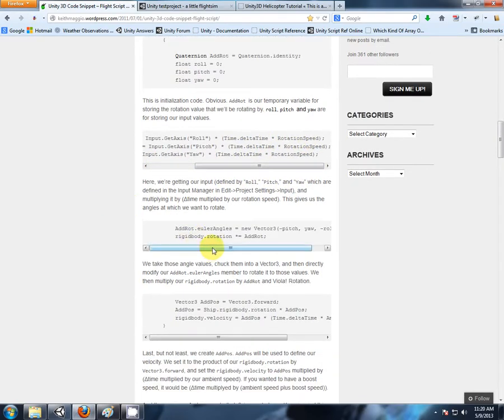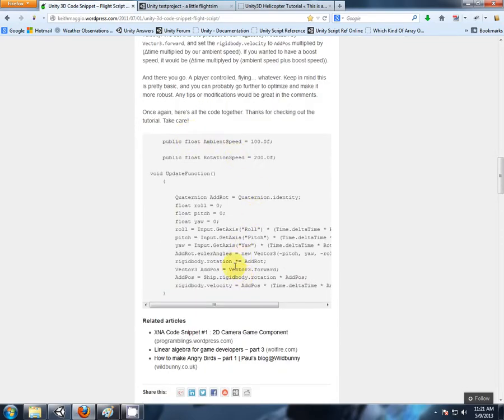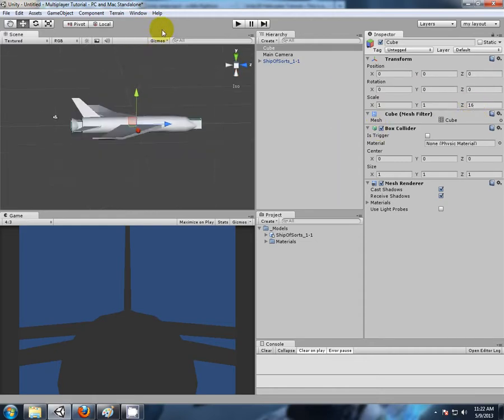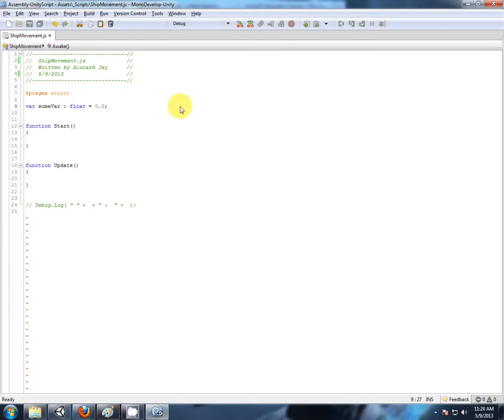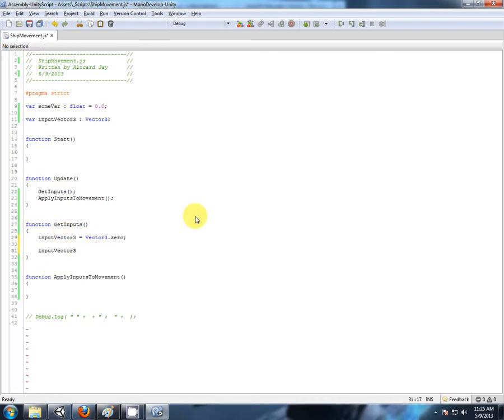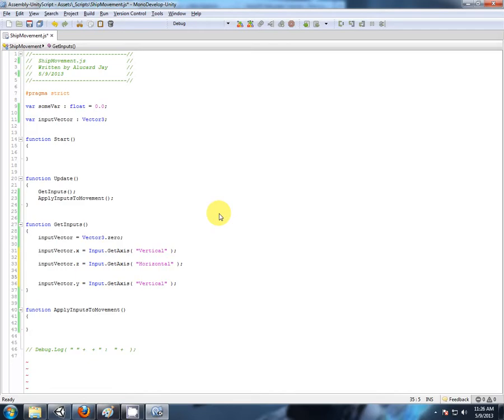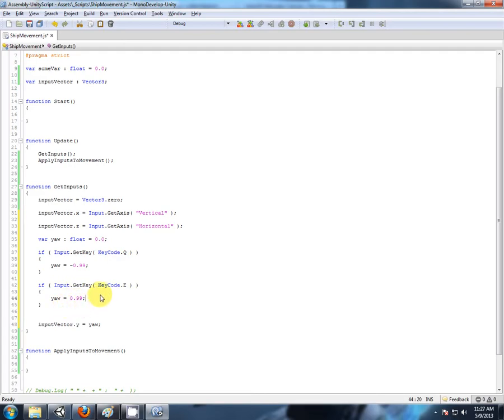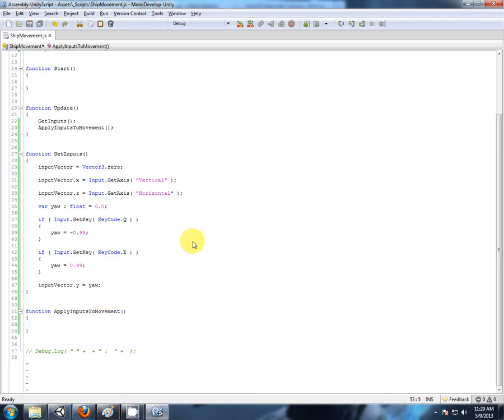01 _ Basic Flying A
Getting and storing player inputs to control a gameObject

Video's 00 to 10 are my first attempt at using the Photon Network. I recorded writing the scripts for my space shooter, there is a lot of visual information but not much audio.

Video 11 is the start of showing what I learned here.